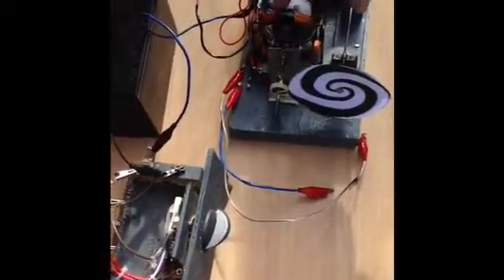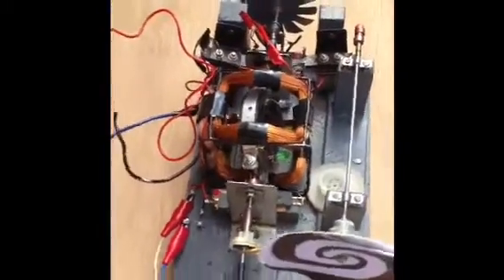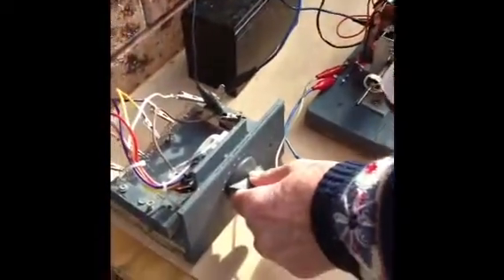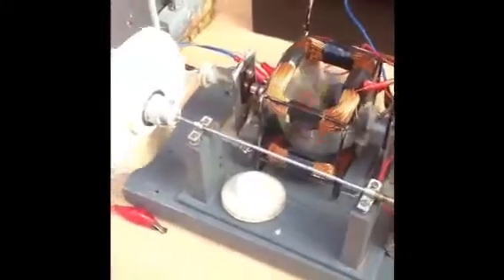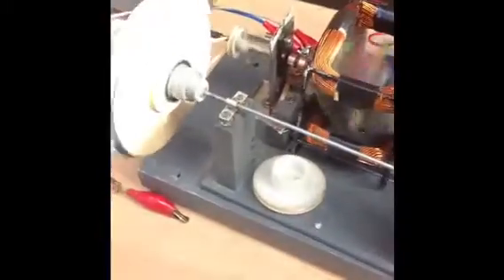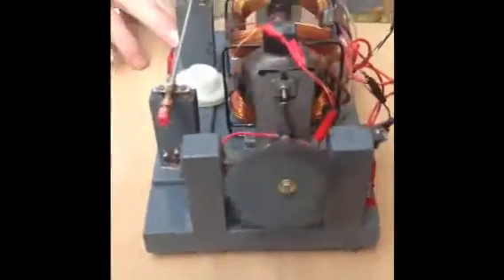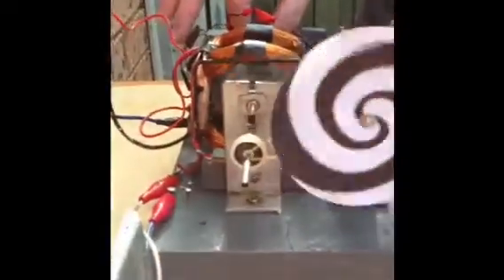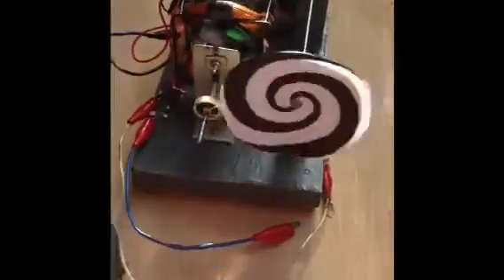Spinning Ring magnet (DC motor)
Designed and made by Rob Williams 2013